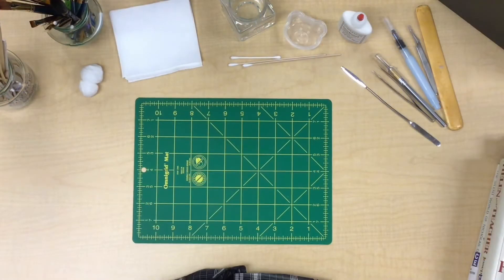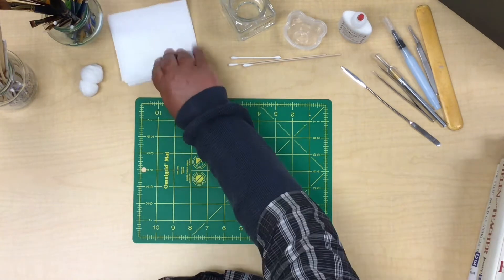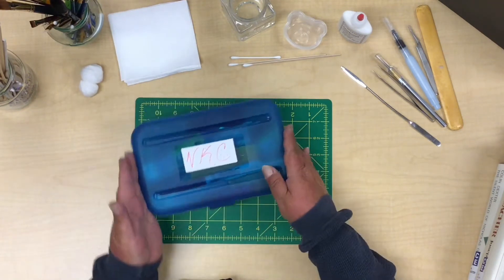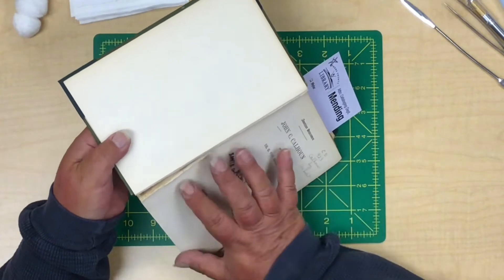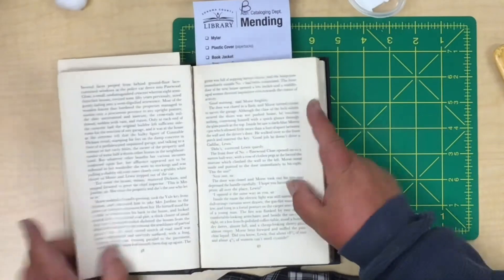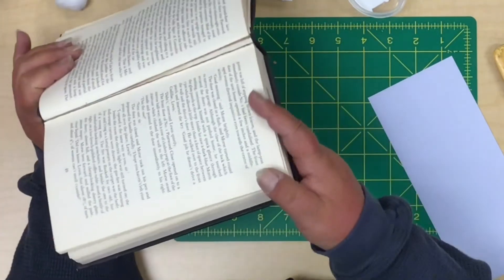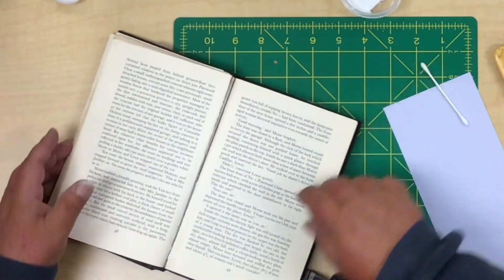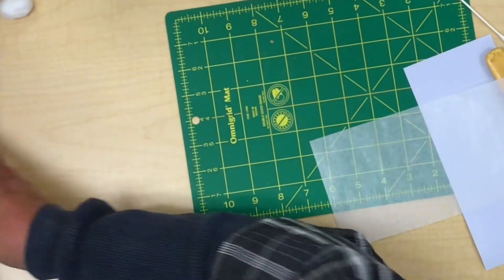Complex Gluing Cracked Hinges I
All links to the videos and written instructions can also be found on the staff Intranet, Collection Services tab. Scroll down to the Cataloging section and click on Mending. Direct link is: